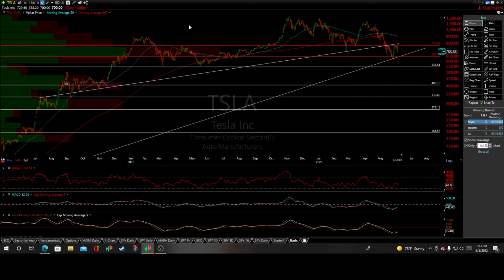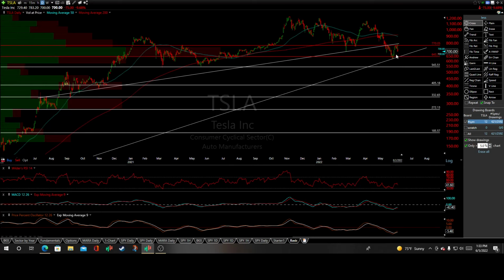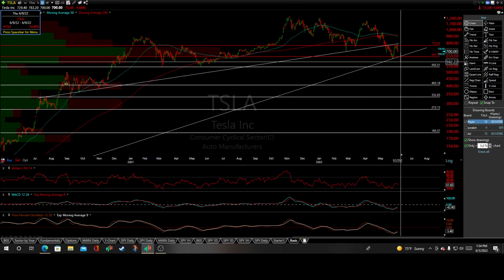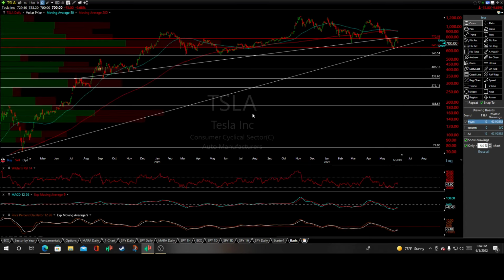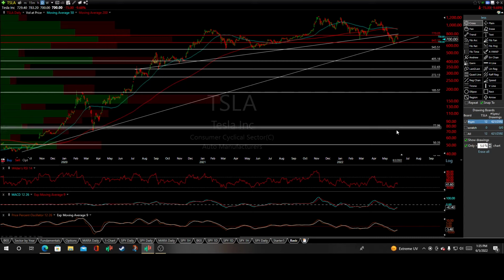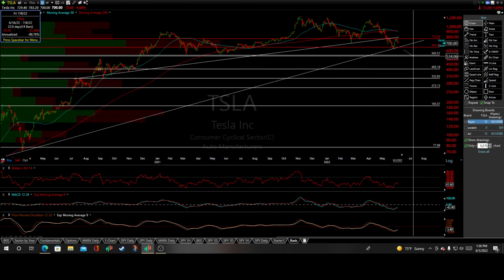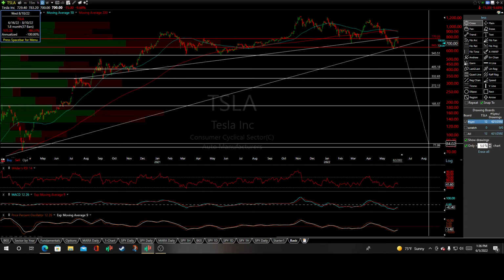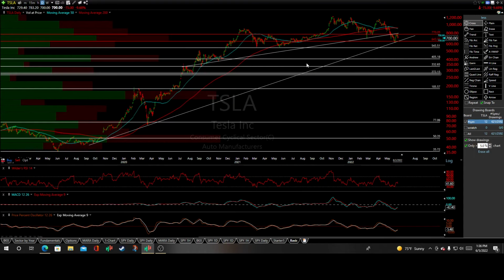$TSLA Potential Breakdown As Elon Musk Continues To Kick The Hornet Nest Of The Elite.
$TSLA Tesla Stock Technical Analysis and Price Prediction Targets.